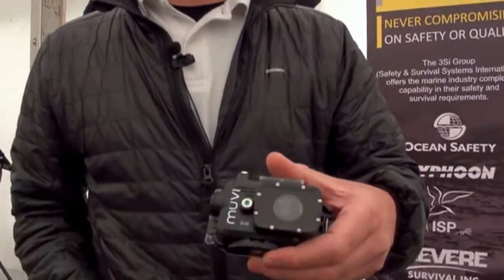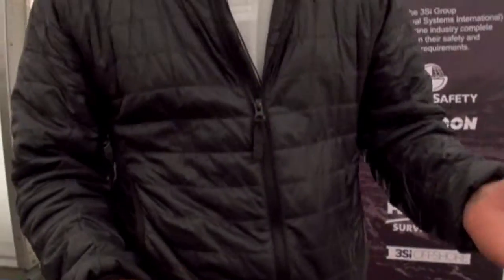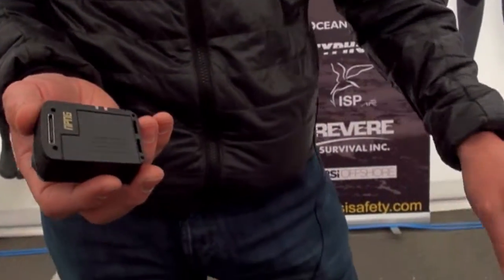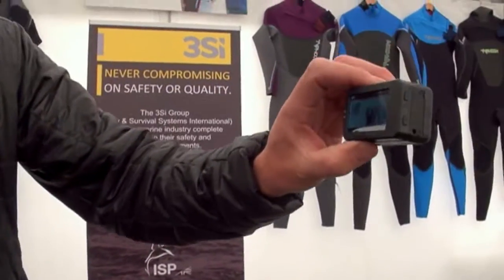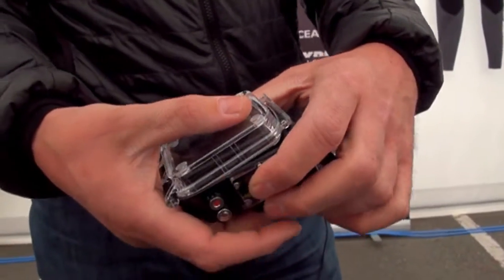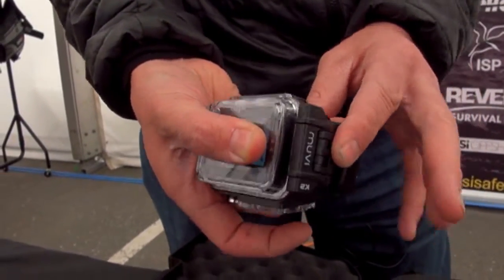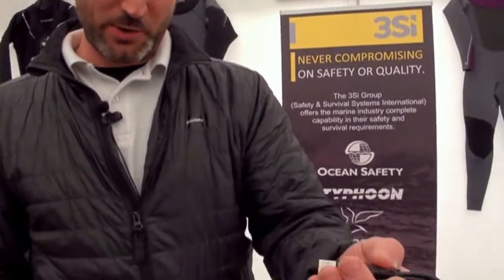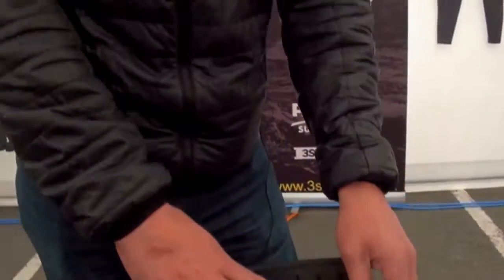Scuba Diving Equipment @ Scubafest Cornwall: Muvi Action Camera from Typhoon International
In a video shot exclusively for scubaverse.com, Jeff Goodman talks to Simon Harris from Typhoon International about the Muvi Action Camera.